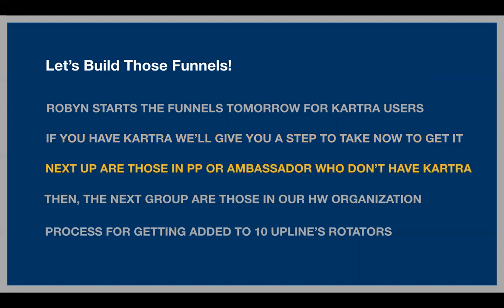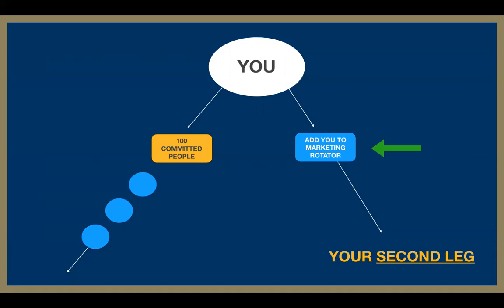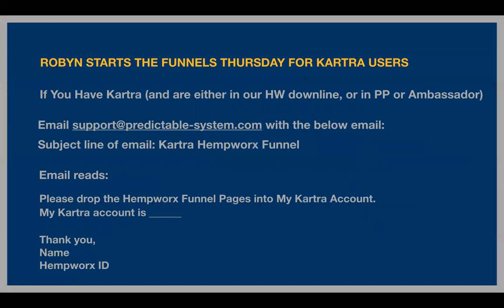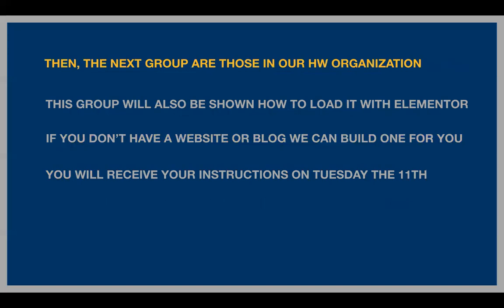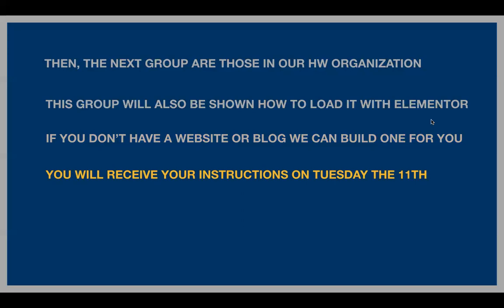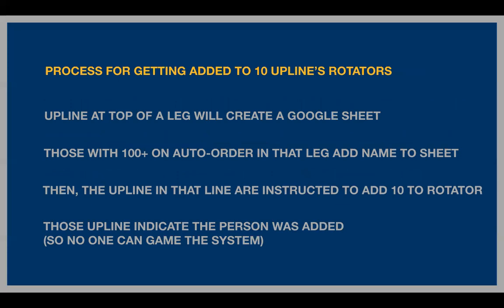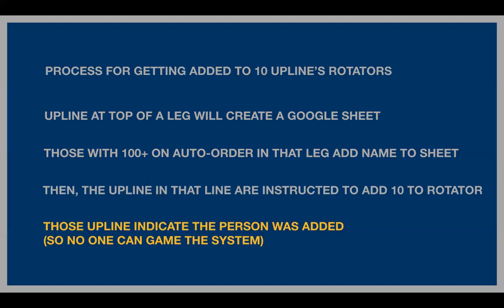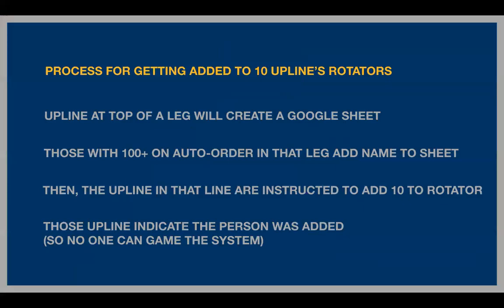If you want a Hempworx Funnel, watch this if you missed last night's LIVE session!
REPLAY! If you missed last night's live session for the details on how we're rolling out building your Hempworx Marketing funnels and also how we plan to manage adding people into marketing rotators... I re-recorded this just now. Watch below so you know what to do to get your funnel + other important updates as we roll all this out starting TODAY!